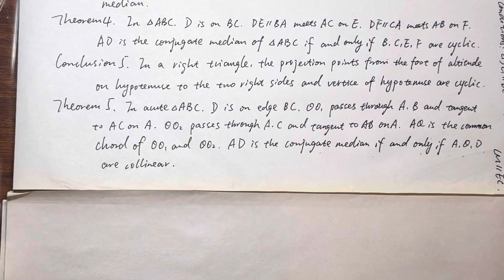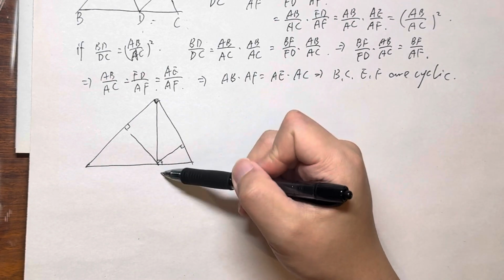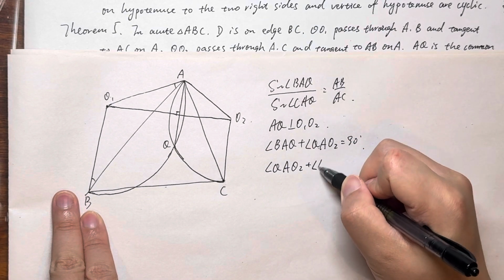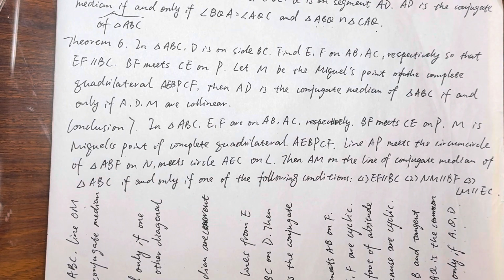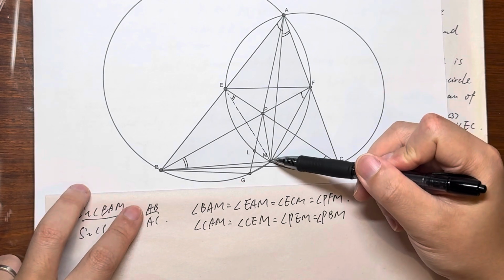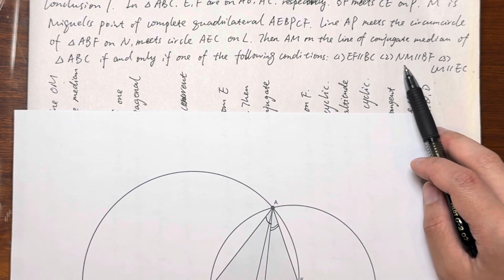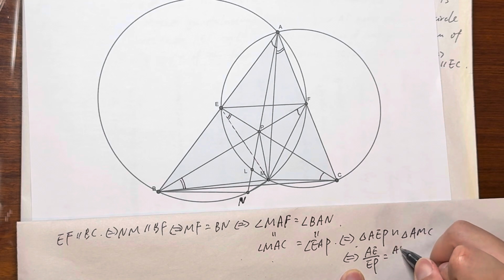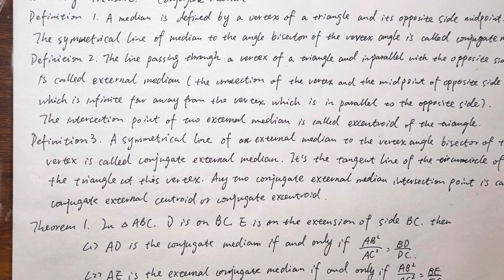Geometry Treasure-Conjugate Median 2